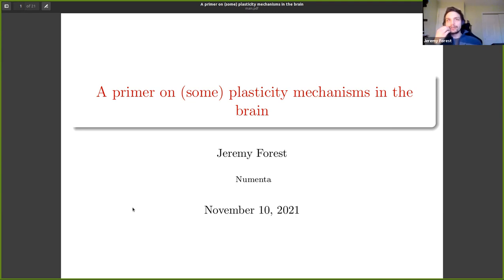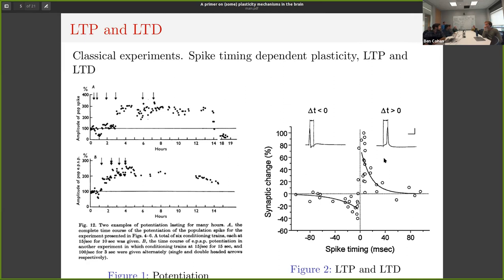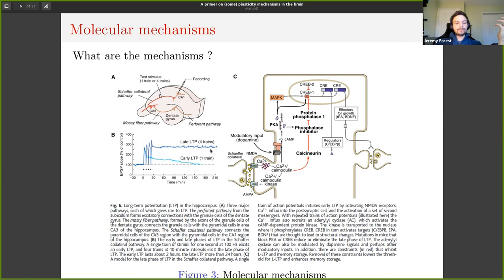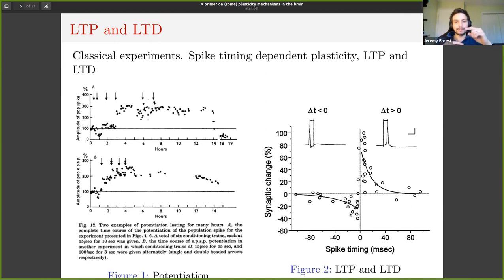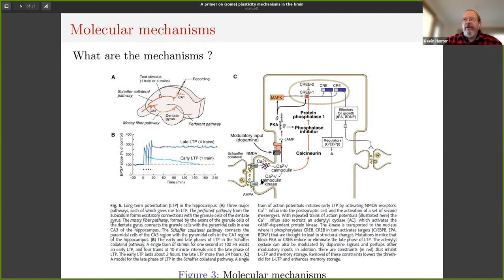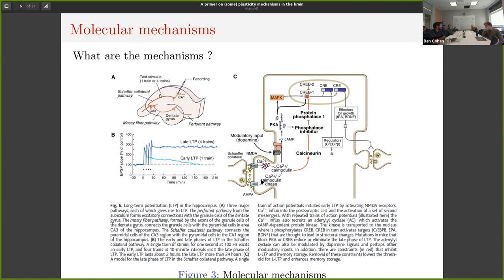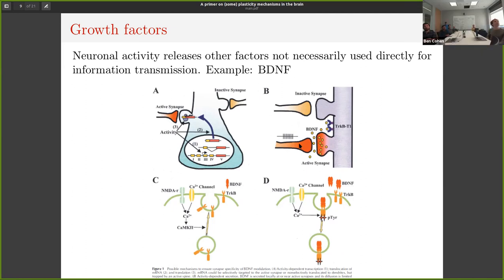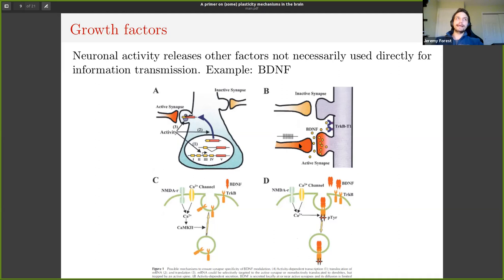An Overview of Plasticity Mechanisms in the Brain (Part One) - 10 November, 2021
In part one of the presentation, visiting scientist Jeremy Forest gives a brief overview of the plasticity mechanisms in the brain. He goes over how neurons interact and change over time with different plasticity events in dendritic spines, and covers topics such as molecular mechanisms, synaptic activations, and structural plasticity.

Throughout the presentation, Jeremy points out the biological mechanisms, such as time-scale interactions, that could potentially be modeled in AI systems and bring many benefits, such as continual learning and efficiency.

Jeremy talks about the dynamic neuronal activities that impact plasticity mechanisms in part two.